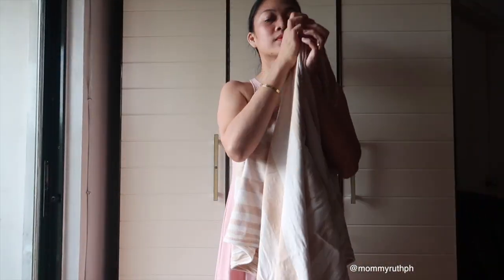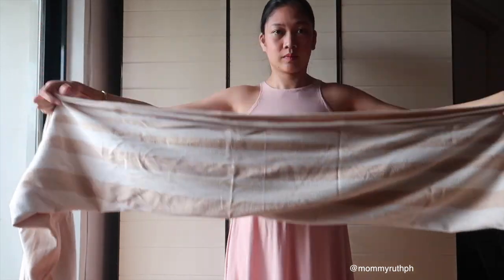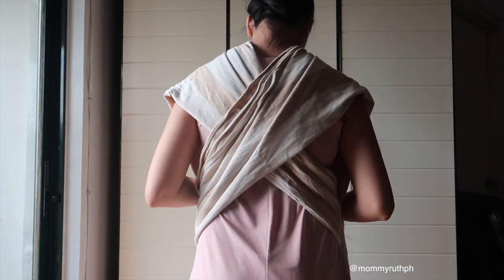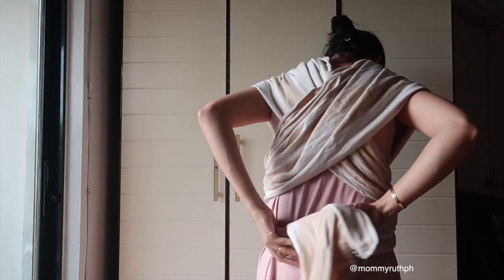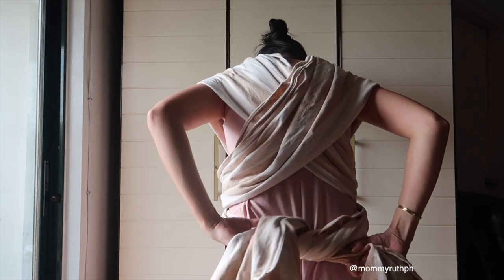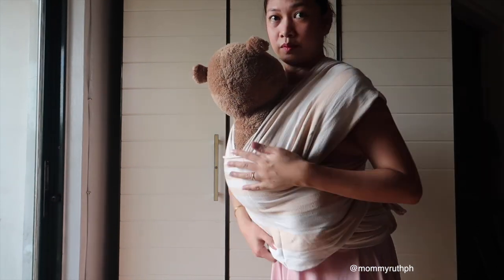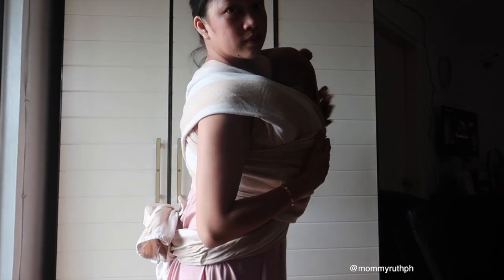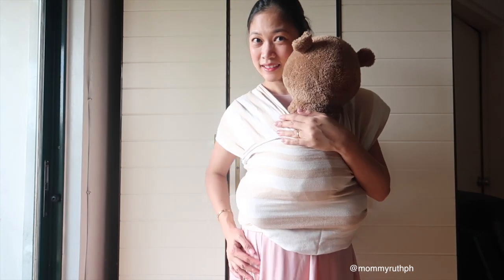How to use: Baby Wrap Carrier | Babywearing Wrap Tutorial for Newborn and Toddler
Using a standard baby Wrap here is how I use it for my newborn and my toddler as a baby carrier.

Hi Momshies, its me Ruth.

Flight attendant turned Business Woman  turned Mommy Vlogger.

This channel is all about my pregnancy journey, motherhood struggles, entrepreneurship, and family life!

Join our Vlogging Workshop and learn the Business behind the Social Media Influencers / Youtubers in the Philippines

Ringlight:
Diva Ring Light: Supernova

Others:
Hard Drive:

Others:
Hard Drive: